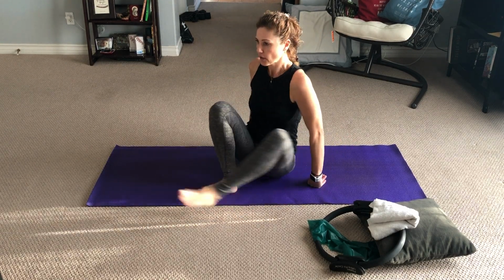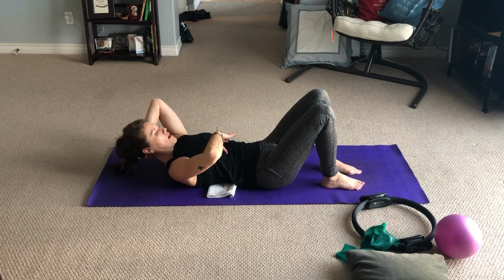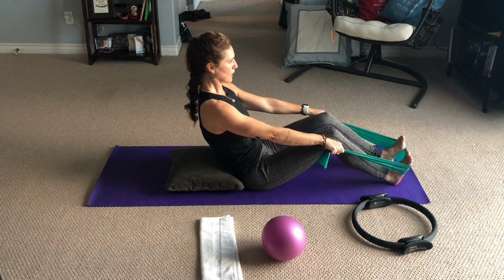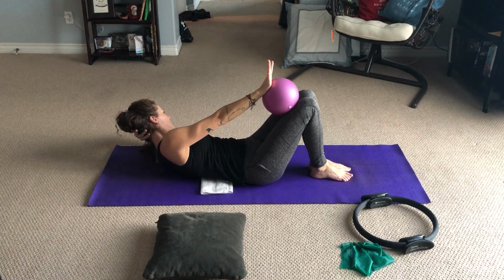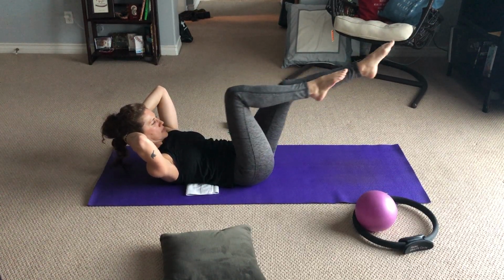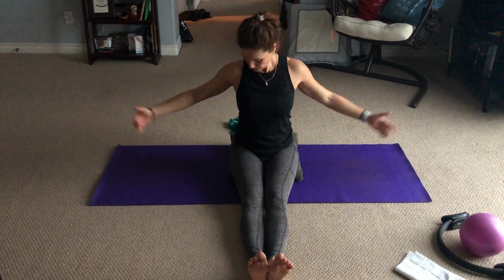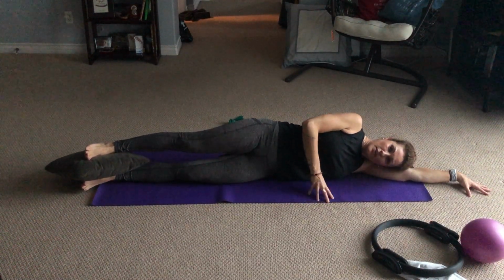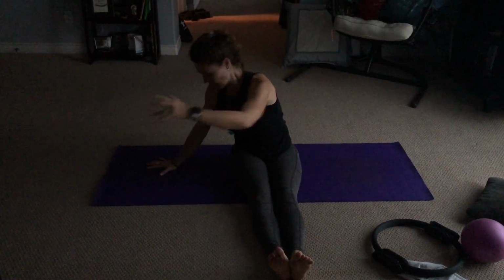Pilates Mat Class #2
This Pilates based Mat class focuses on stretching and moving the spine with a deeper intention of releasing stress on the adrenal area of the body. Moderate pace.